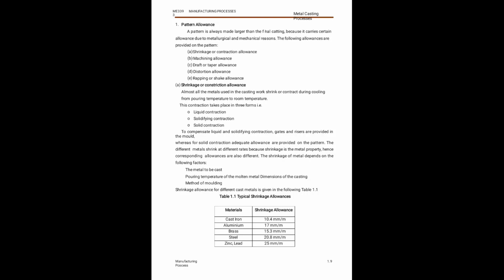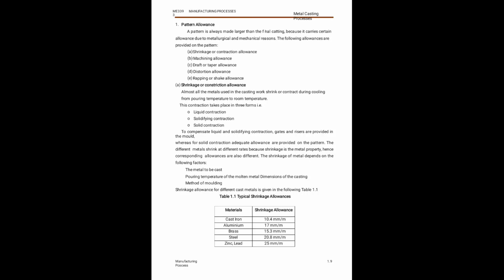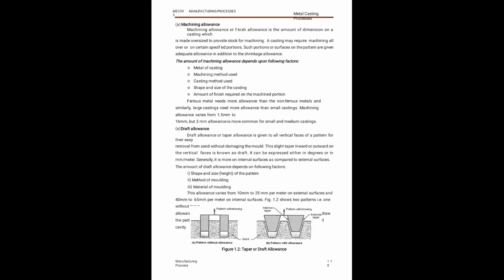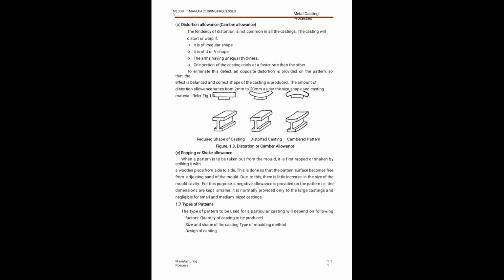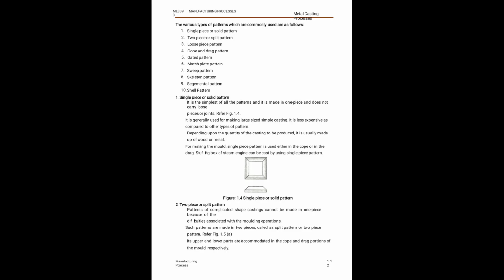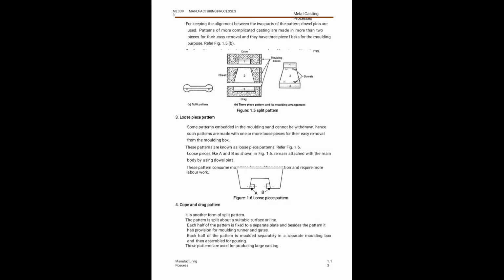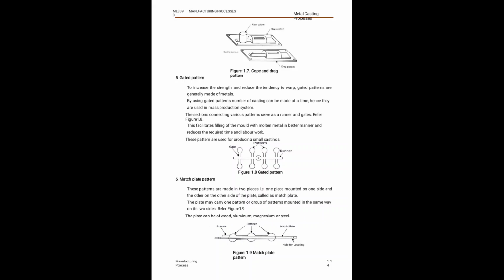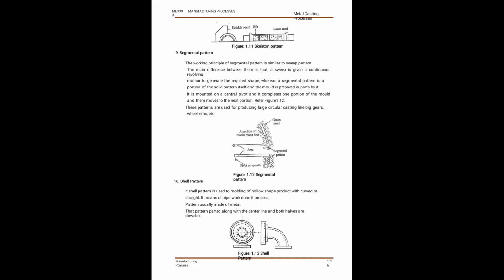Pattern allowances & Type of patterns